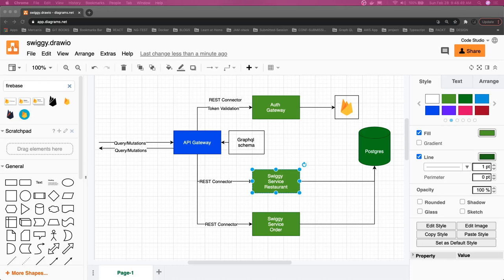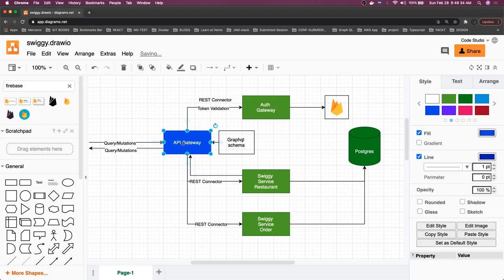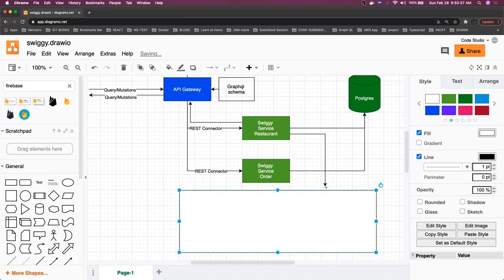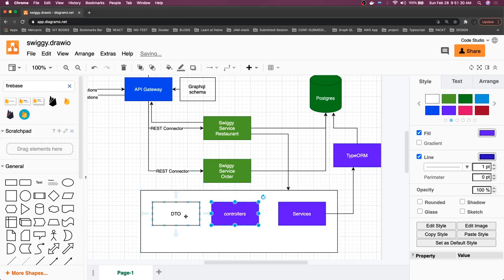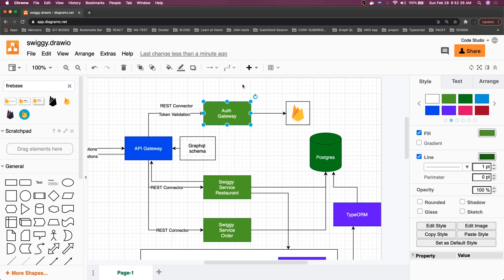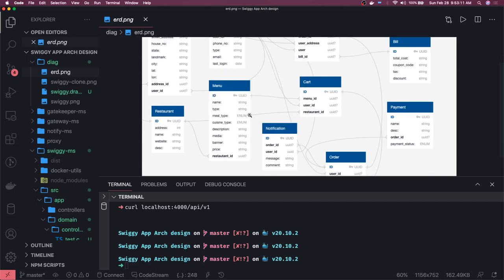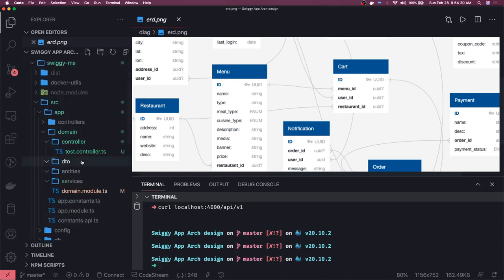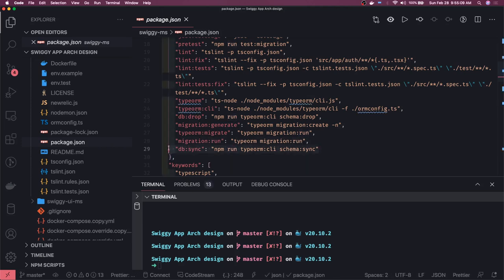Nest JS Building Blocks and TypeORM #25